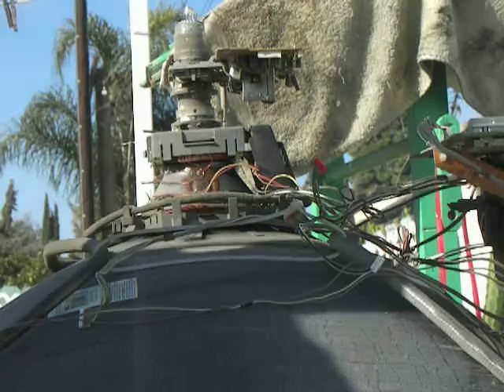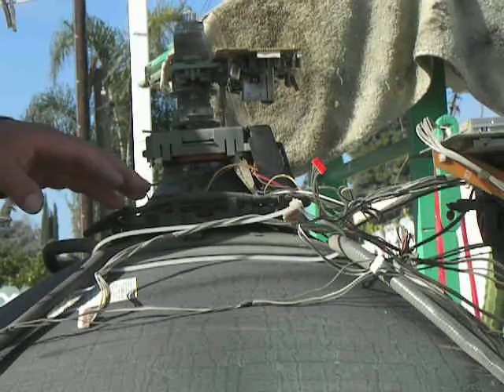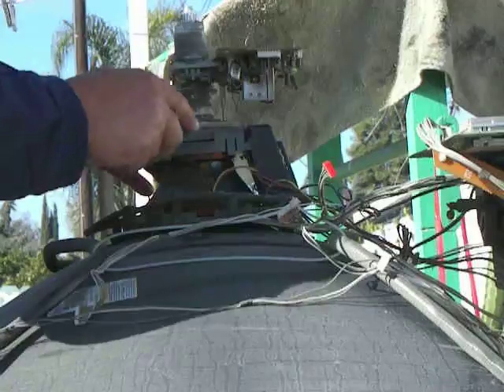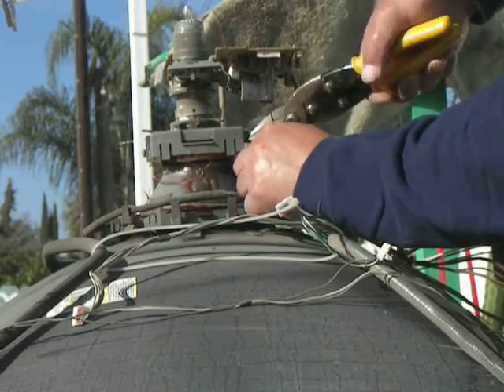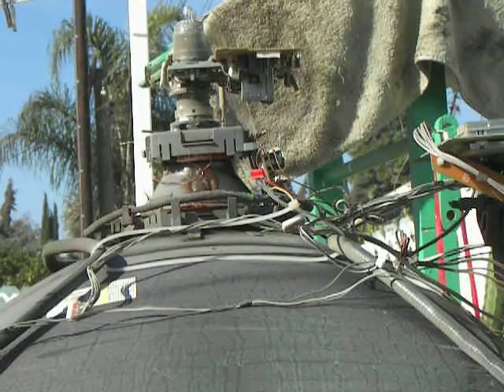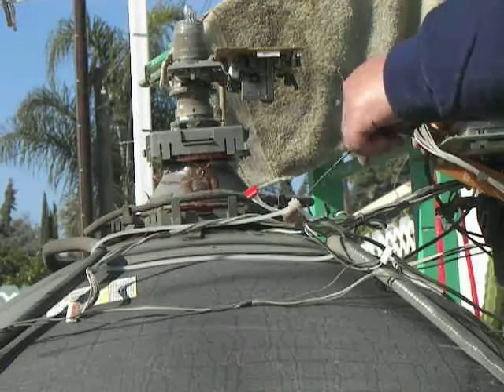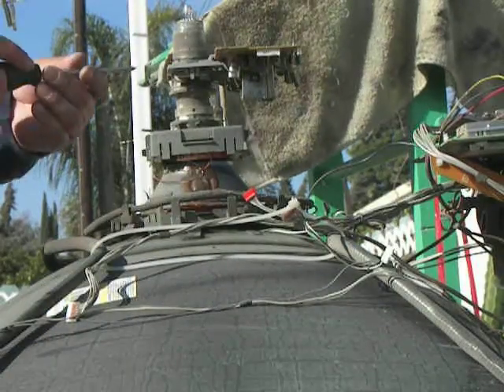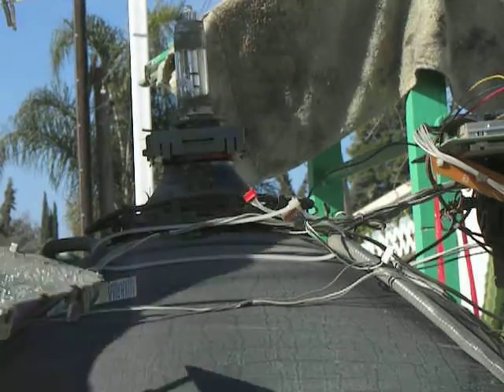[Flanker The Scrapper] Removing the Copper Yolk from a TV.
Flanker The Scrapper:)Taking off the copper Yolk the right way. Please give a thumbs up if you think it helps on what I'm showing so I will make more of them to help in anyway I can :) Don't forget to subscribe so you wont miss any new scrapping videos  thank you.Now I have to say this I will not be held responsible for any copying or attempt to disassemble electrical componants from a TV or similar items there is a very real DANGER due to VERY HIGH VOLTAGE in the capacitor. i have not put this on youtube to influance anyone in any way shape or form it is dangerous and should not be attempted if you dont know what you are doing be warned you are on your own. Thank you & Happy Hunting.